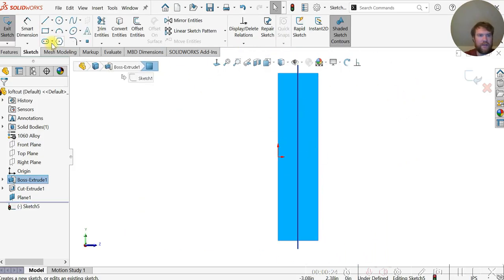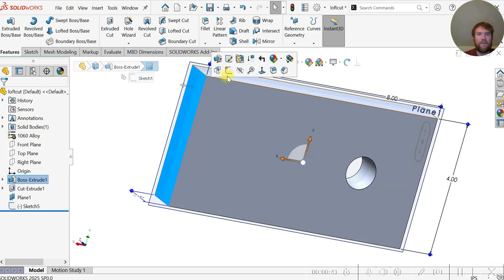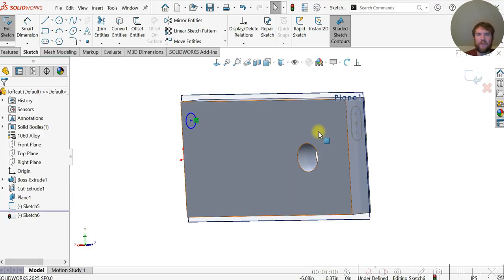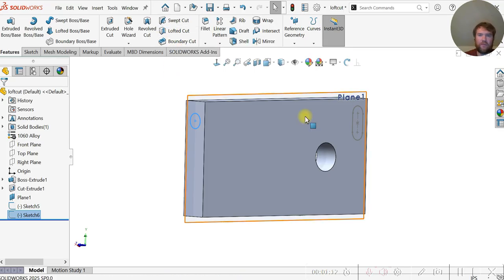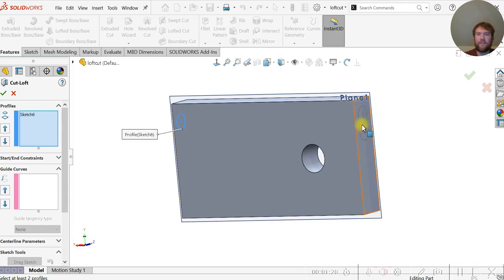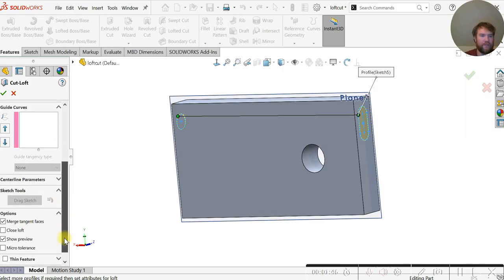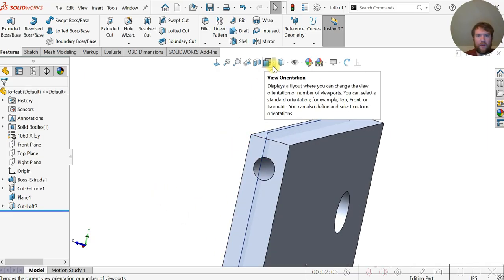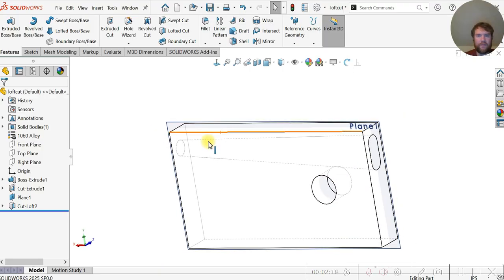How to Use Lofted Cut in Solidworks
In this solidworks tutorial, I show you how to use the lofted cut.